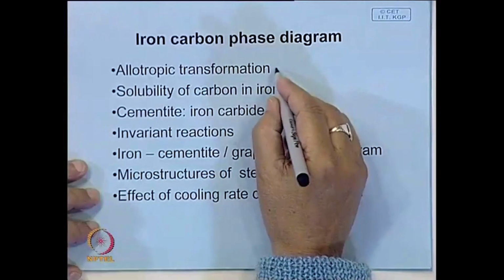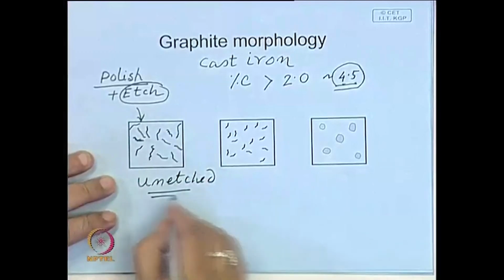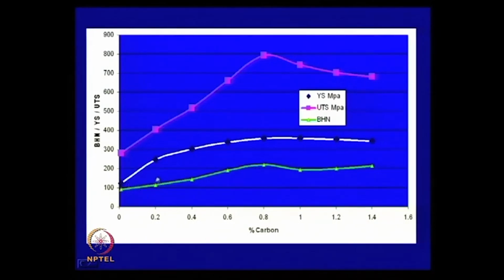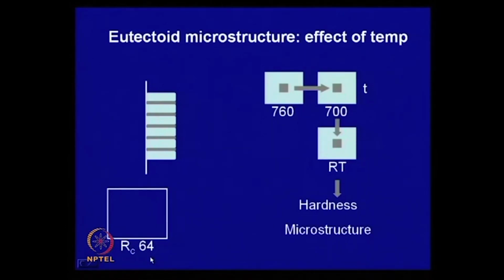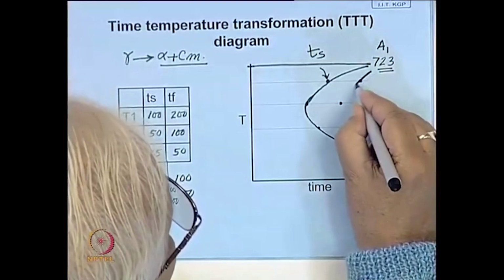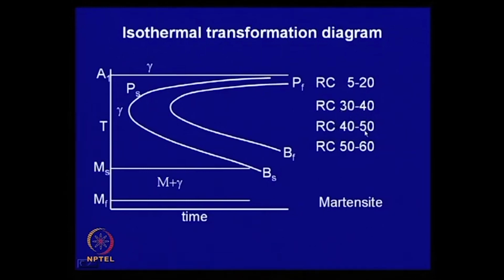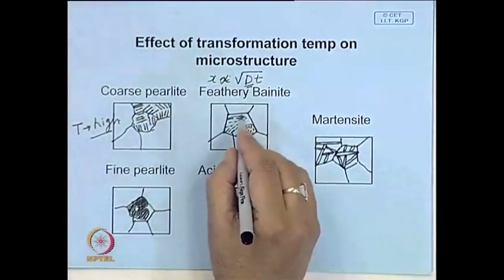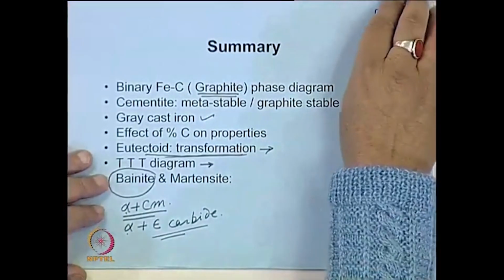Iron-Carbon Phase Diagram (Contd.)